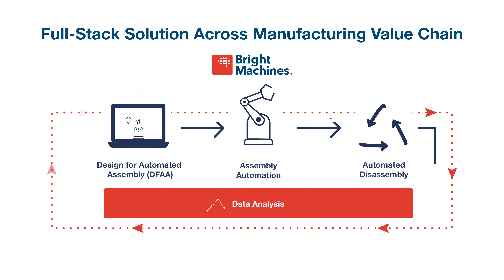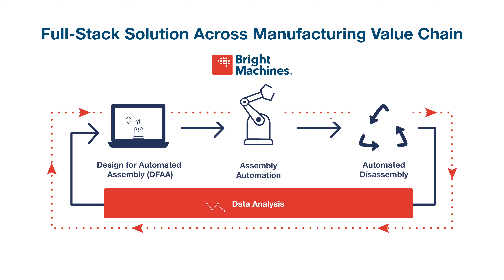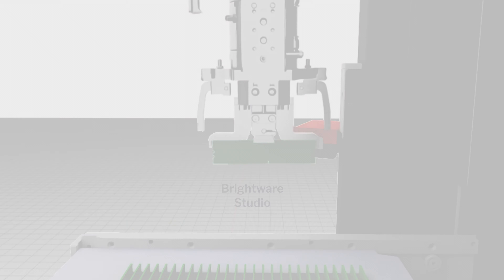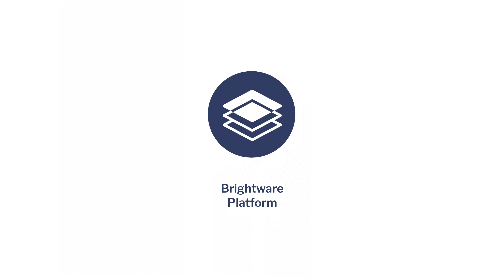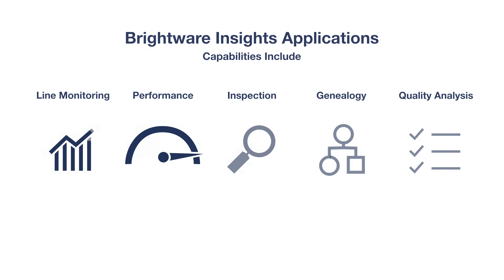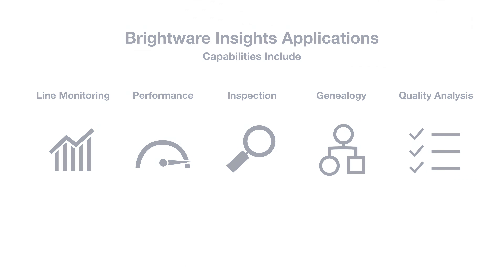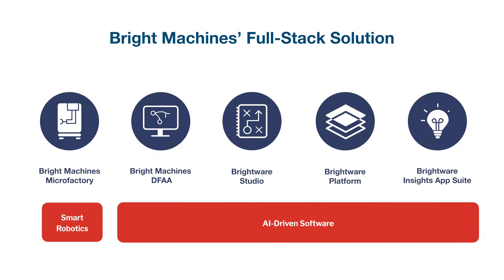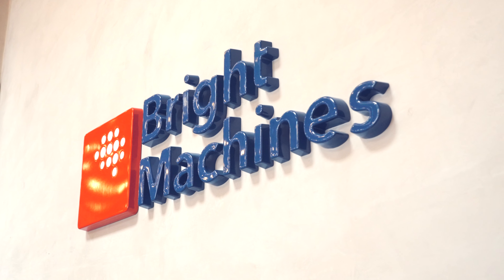Bright Machines: AI-Driven Software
Bright Machines' software drives flexible assembly automation by integrating advanced navigation and machine learning-based inspection capabilities.